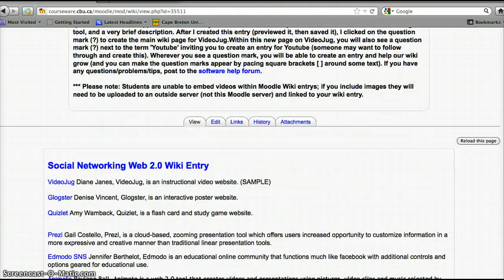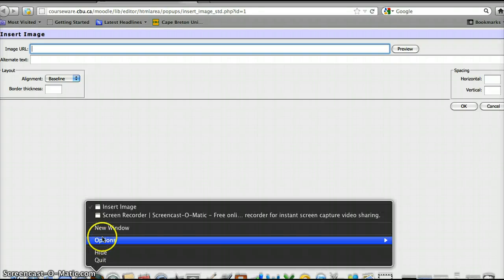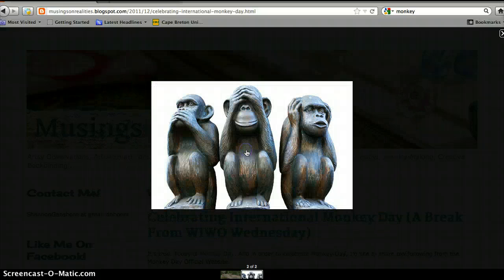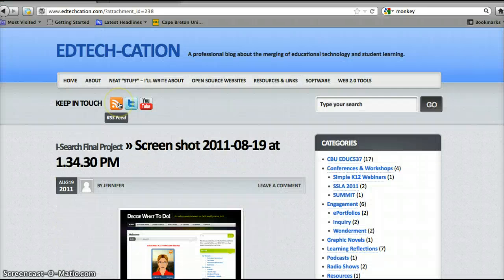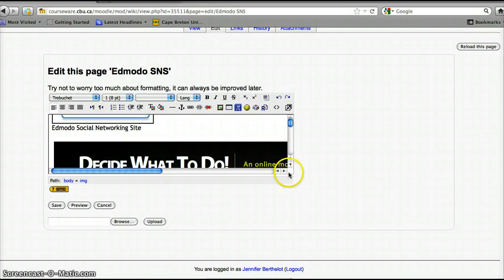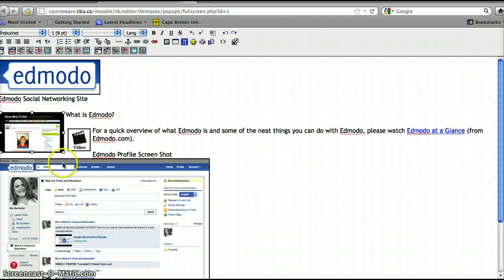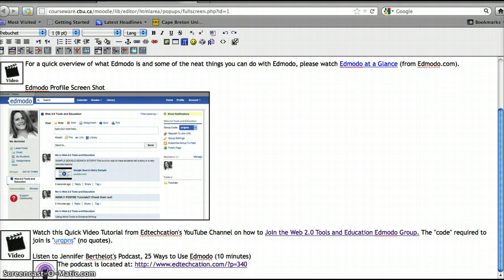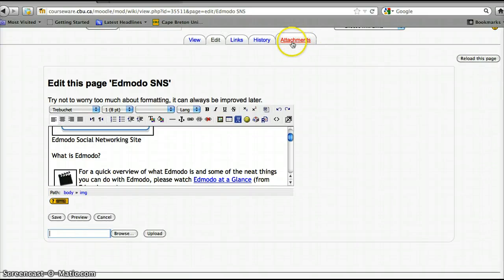How to insert image or links in wiki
a quick tutorial on how to insert images  and links in wiki for Moodle